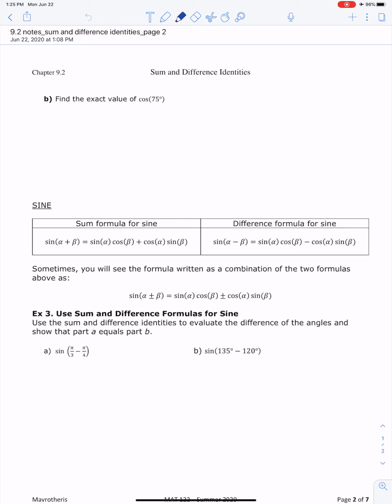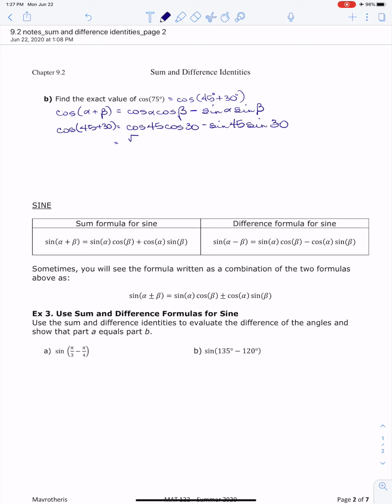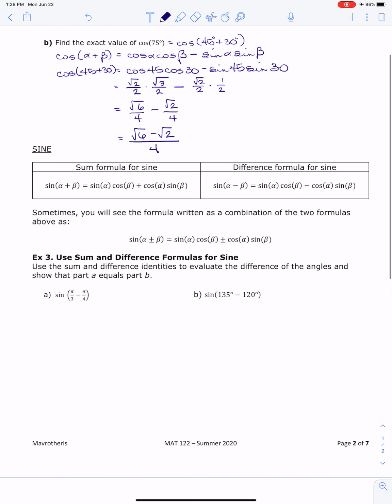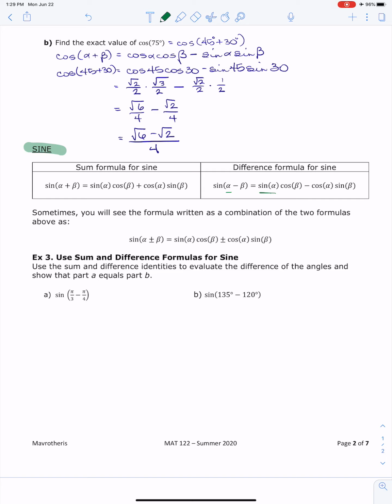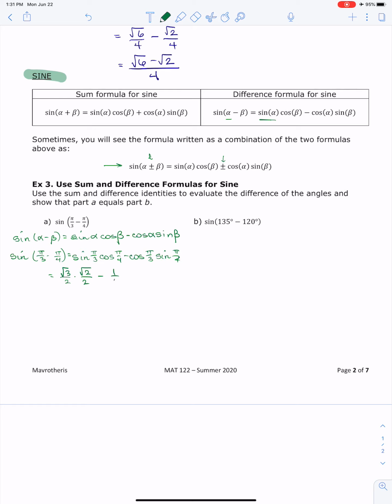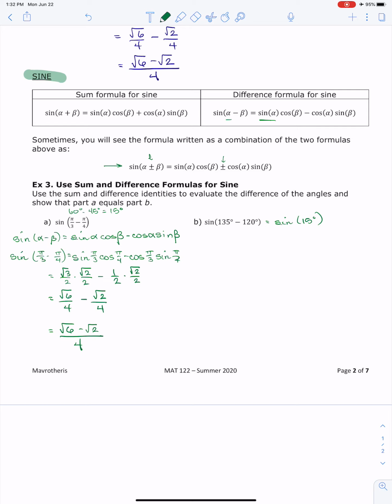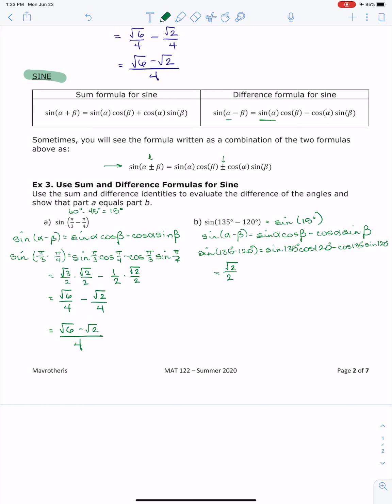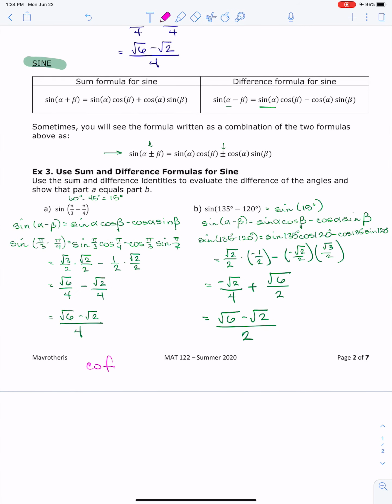8.2 Notes_Sum and Difference Formulas_page 2